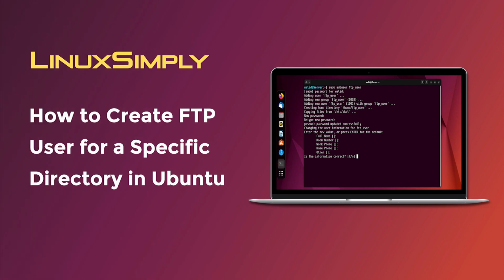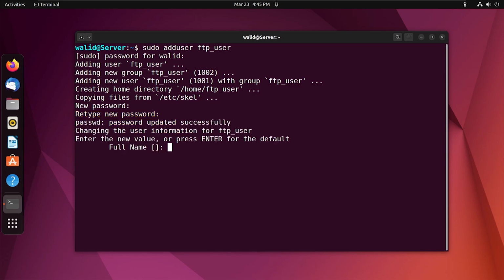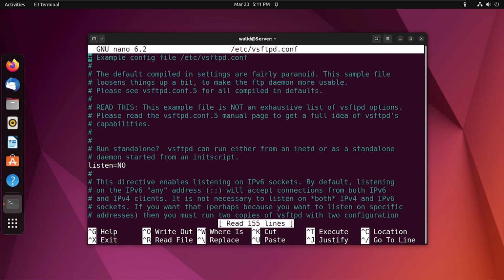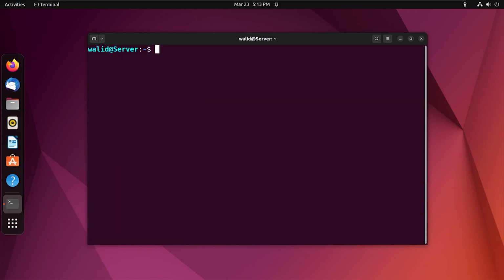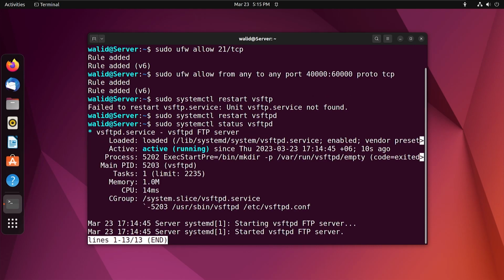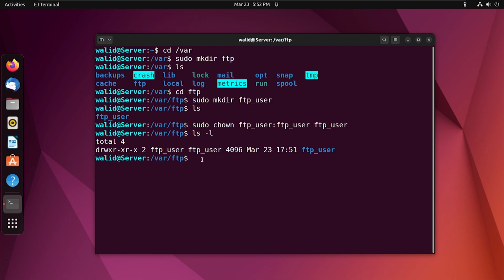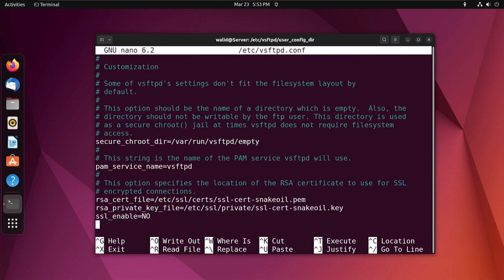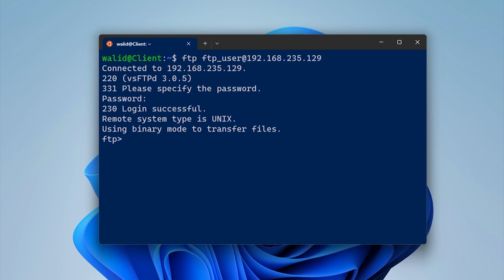How to Create Ftp User for Specific Directory in Ubuntu [4 Steps] | LinuxSimply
Creating an FTP user for a specific directory in Ubuntu is a process of setting up an FTP account that has restricted access to a specific directory on the system. This is accomplished using an FTP server software such as vsftpd, configuring the FTP server to restrict the user to a specific directory, and creating the user account with the appropriate permissions to access that directory. This allows the user to upload and download files to and from the specific directory via FTP while restricting their access to other areas of the system.

Content Index
0:00 Introduction
0:13 What is FTP User?
0:38 Creating a User
1:23 Setting up an FTP Server
4:33 Finding IP Address of the Server
4:48 Specifying the Directory
7:14 Accessing the Server

Instructor Details
Walid Al Asad

How to Create FTP User for Specific Directory in Ubuntu [4 Steps]